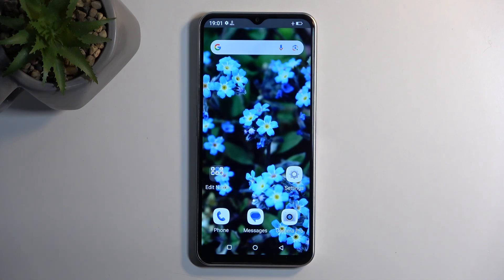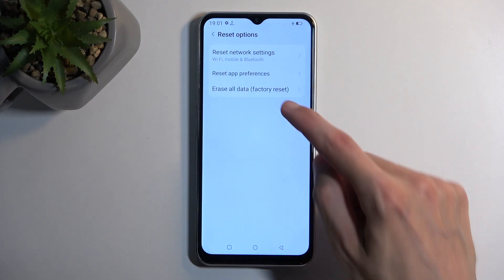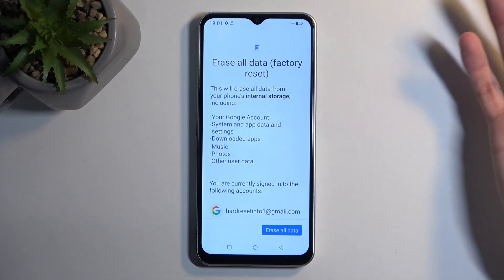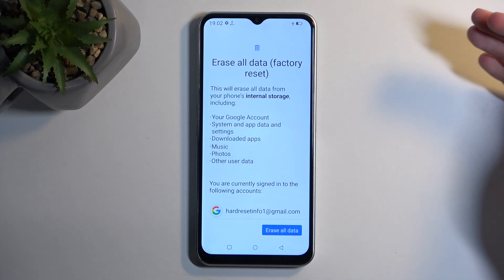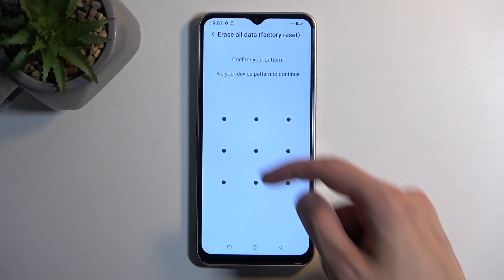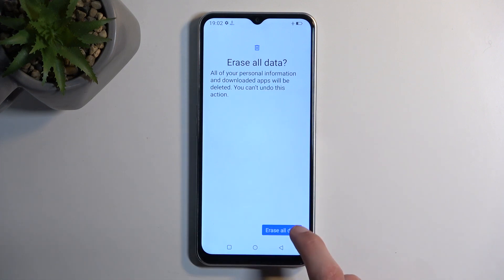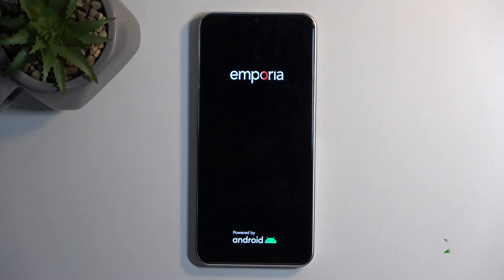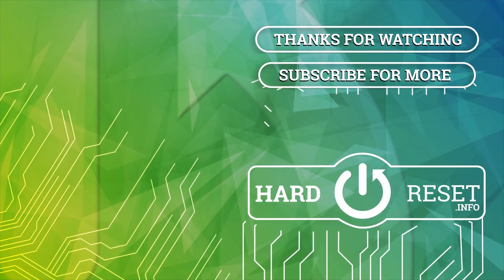How to Hard Reset EMPORIA Smart 6 via Settings - Hard Reset Process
Find out more info about EMPORIA Smart 6:
Hello, friends! This video was created to help you make a hadr reset of your device. So if you want to do it with our EMPORIA Smart 6 smartohone using its basic seetings, check our video and learn how to perform the reset directly through your device’s customizations.

How to hard reset EMPORIA Smart 6 via settings? How to make a hard reset through settings? What are the steps to factory reset EMPORIA Smart 6 using settings? How to hard reset EMPORIA Smart 6 via settings to delete all my data? How to restore EMPORIA Smart 6 to factory settings?